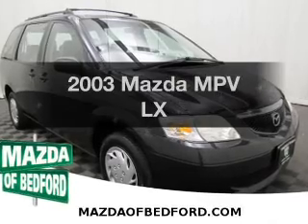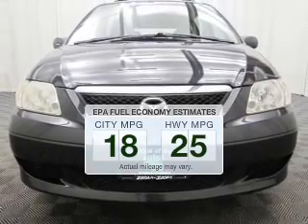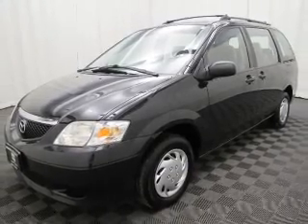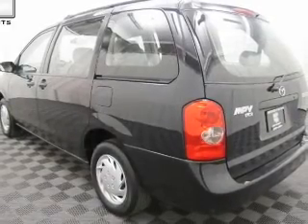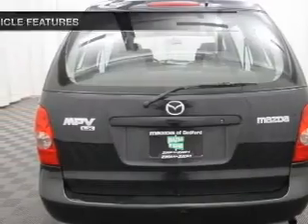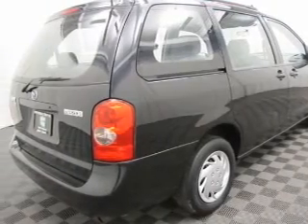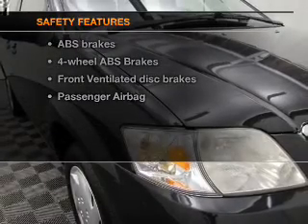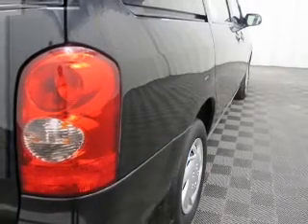2003 Mazda MPV - Bedford OH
Year: 2003
Make: Mazda
Model: MPV
Trim: LX
Engine: 3.0 liter 6 cylinder 24 valve
Transmission: 5-Speed Automatic
Color: Black
Mileage: 120809
Address:
11 Broadway Avenue